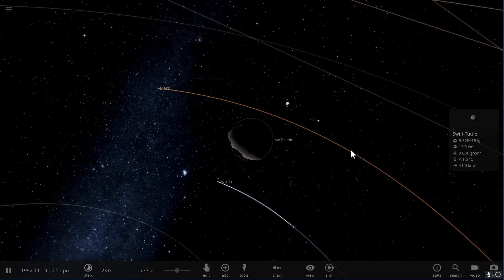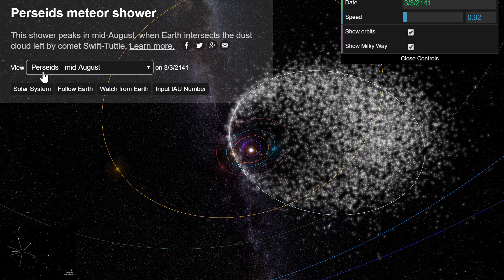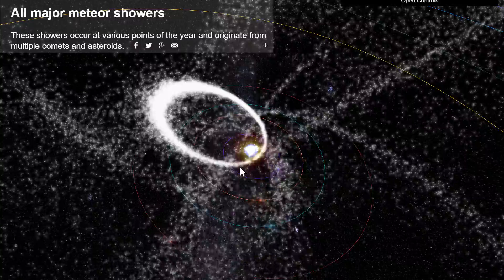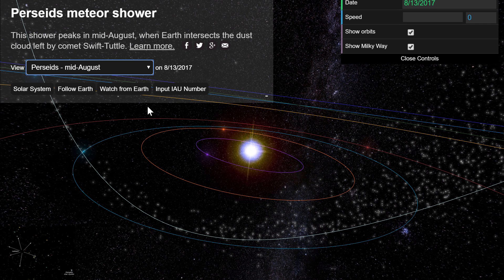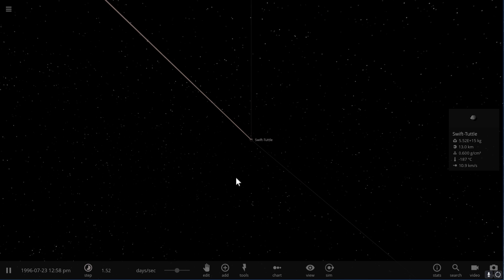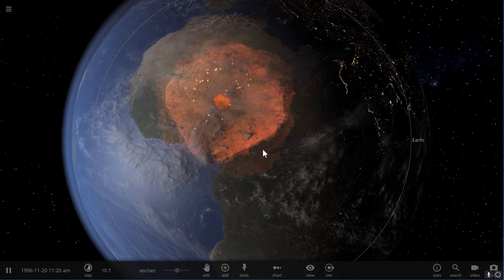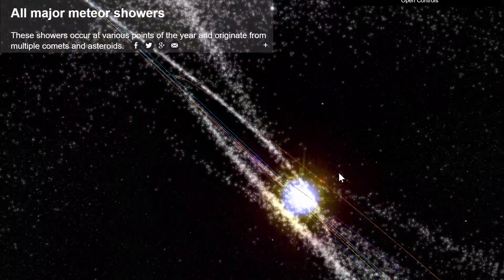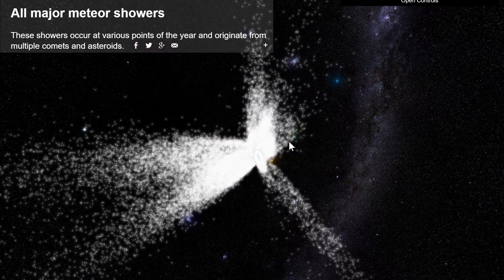PERSEIDS - Explaining the Origin of These Meteor Showers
In this video, we will talk about Perseid meteor showers.